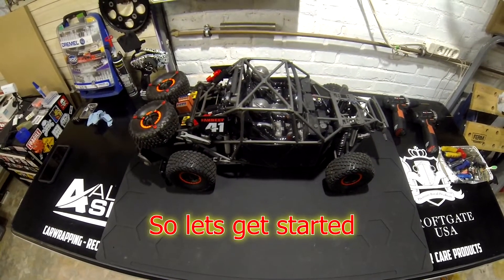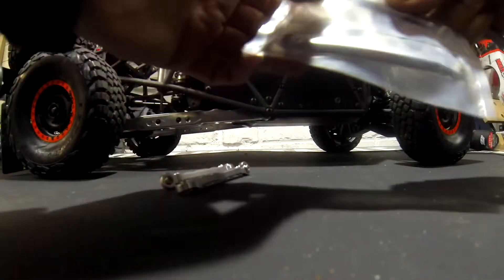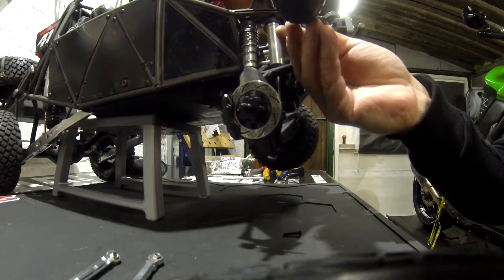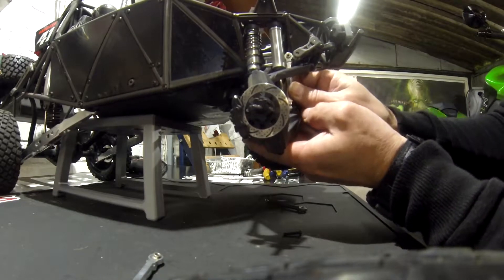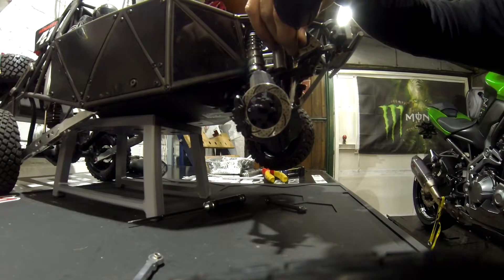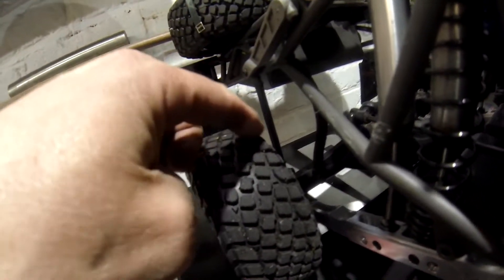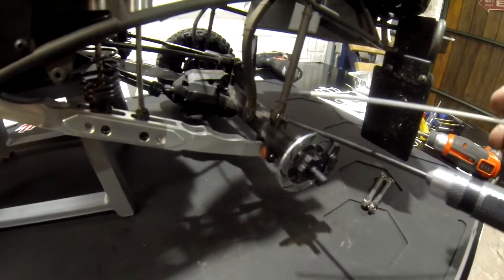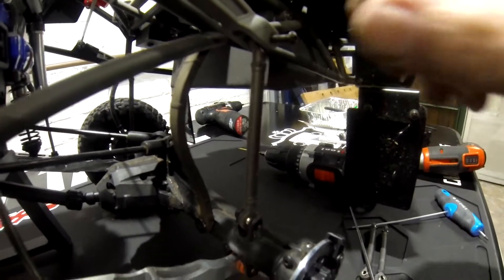Aluminium linkage tie rods #8596 install on the TRAXXAS UDR !!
Bought Aluminium tie rods #8596 for my TRAXXAS UDR.
Here is how i installed them.

GPS
SKYRC GSM020 GNSS Performance Analyzer
Skyrc Gnss Speed Meter GSM015

My transmitters
FlySky Noble NB4
Radiolink RC4GS-V3

SERVOS
Dirt cheap 1/10 - JX Ecoboost CLS6336HV 36KG
JX Servo 1/5 PDI-HV2060MG 60KG

HIGH POWER SERVER fans (5pack)

Cheap tools
Power tools
Raitool 12V / 24V power drill